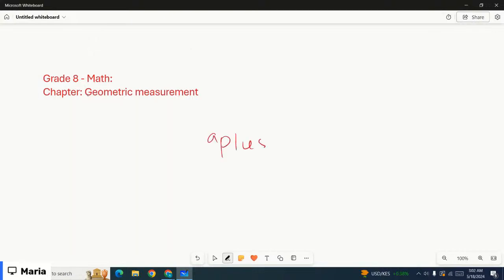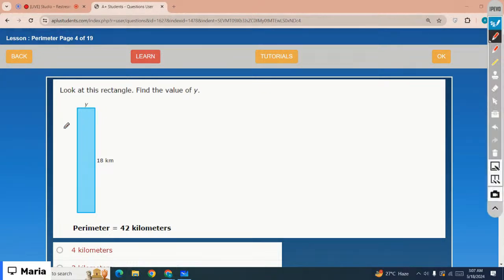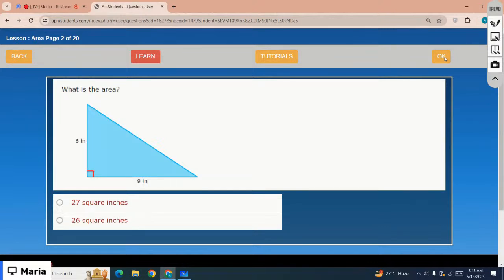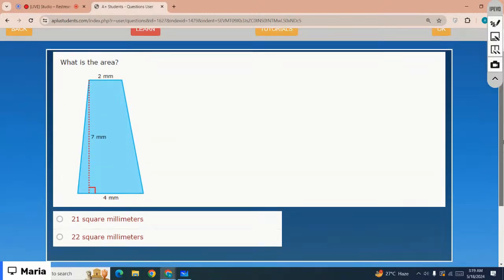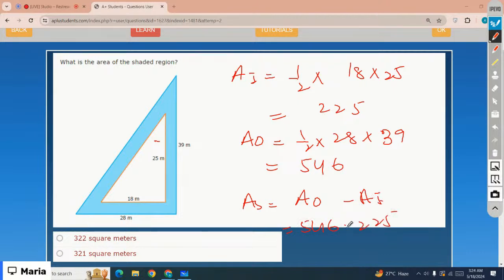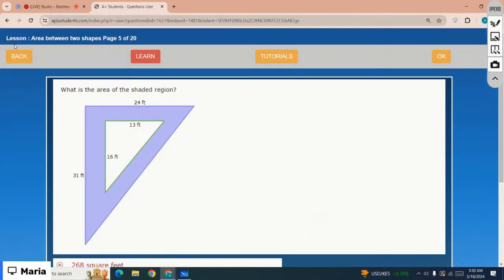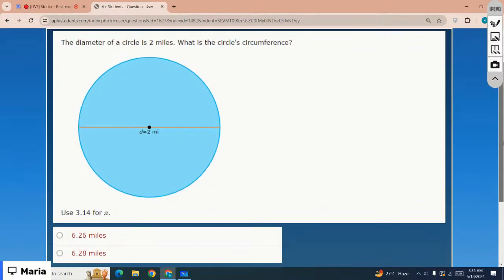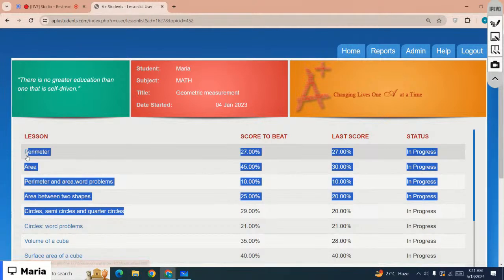Grade 8 - Math: Geometric measurement